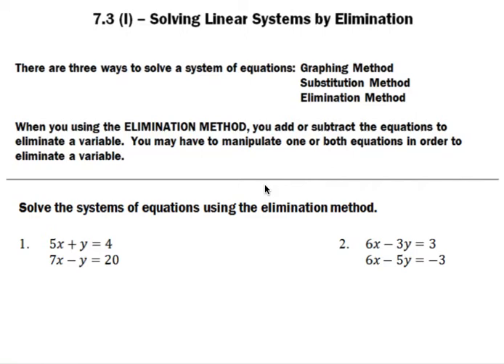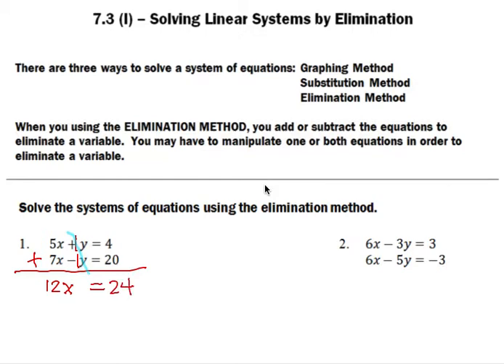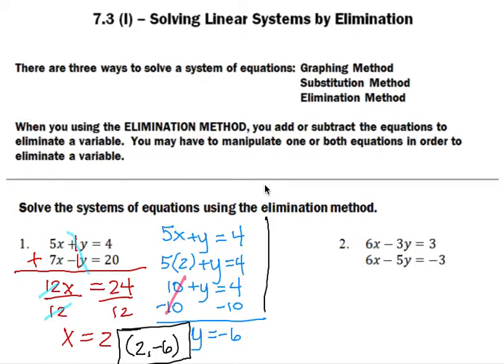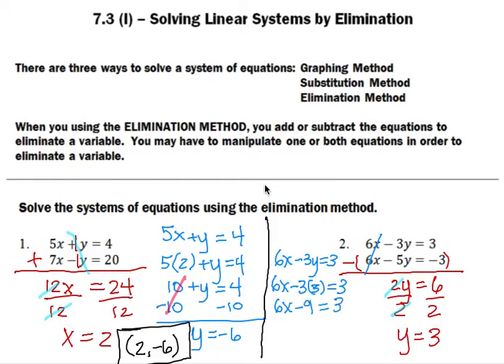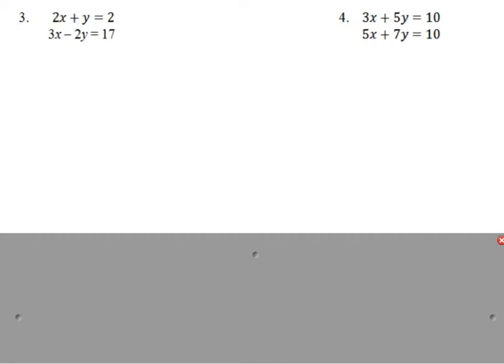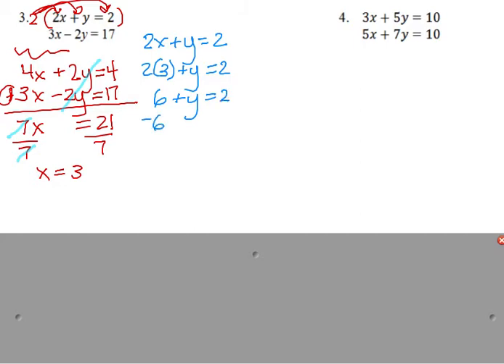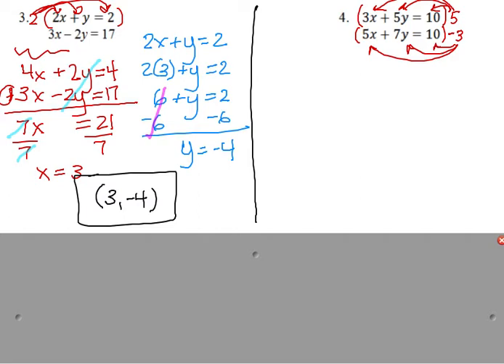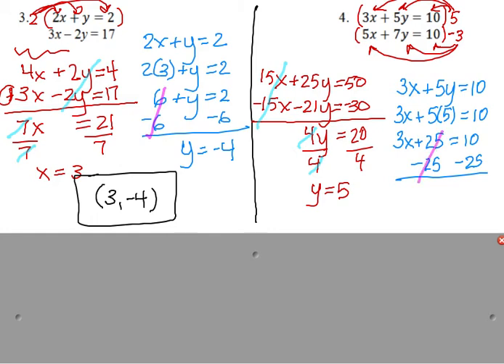7.3 (part 1) - Solving Systems with Elimination